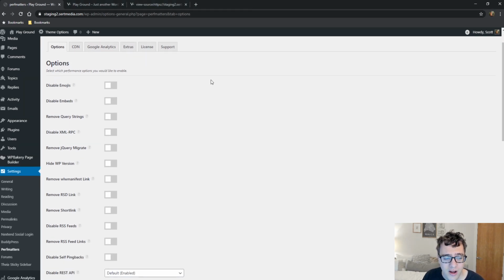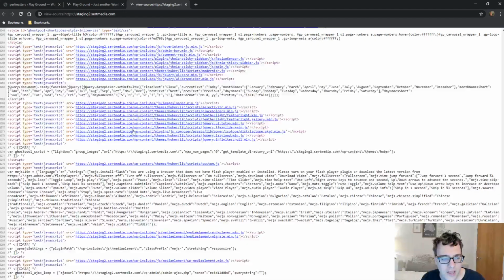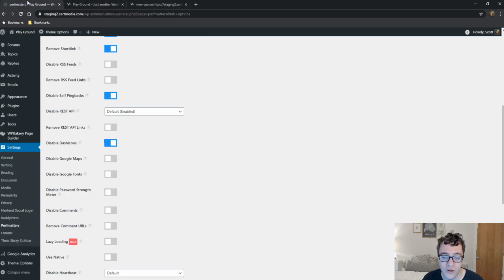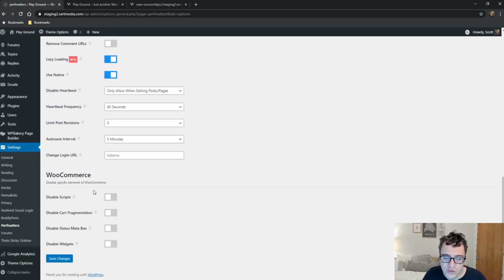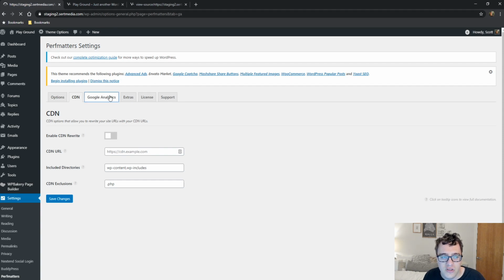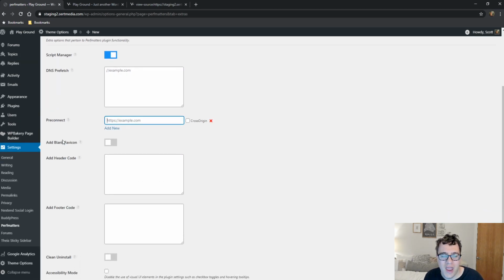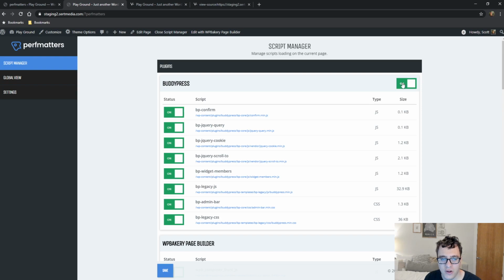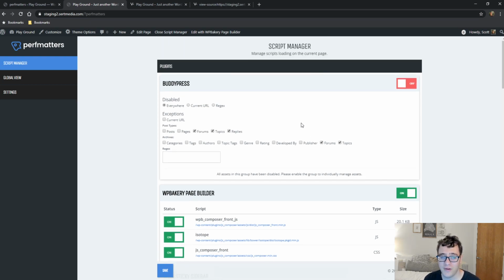perfmatters Tutorial 2020 - How to Setup & Configure perfmatters - perfmatters Premium Plugin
perfmatters is a great companion plugin to your existing caching solution. Of all the features in the plugin, the most useful in my opinion is the script manager which allows you to disable plugins, on certain URLs and pages.

I always recommend trimming the fat of a website especially a plugin heavy website and perfmatters makes that much easier!